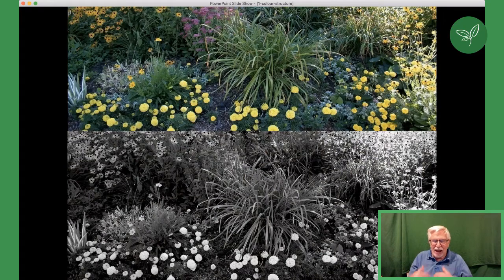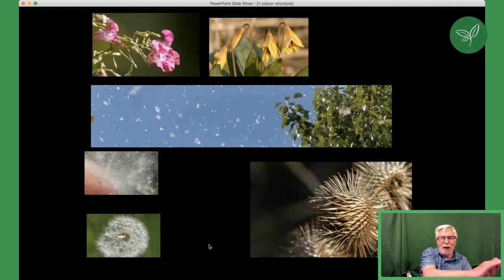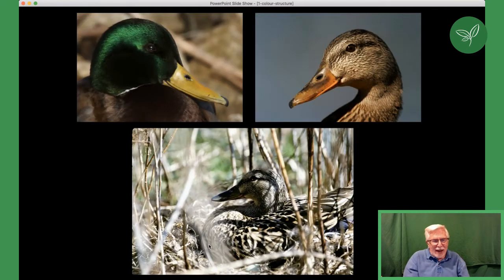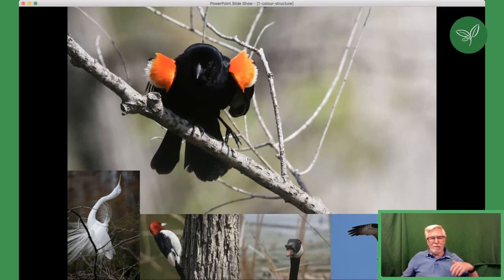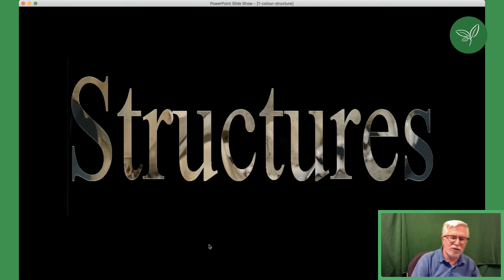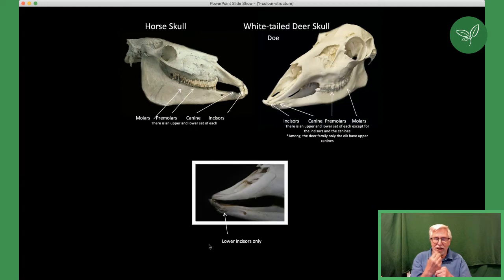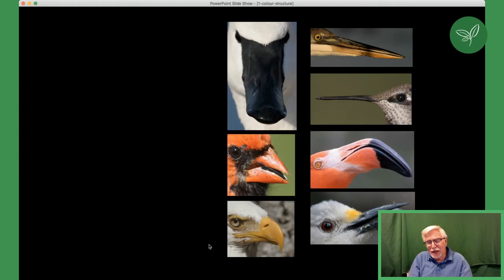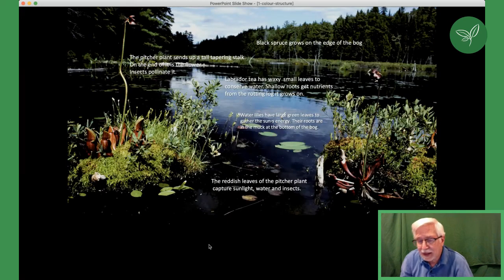Understanding Nature: Physical Forms and Functions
This Facebook Live presentation explores the “form” of living things to help you learn how to interpret and understand the natural world. Why are plants the colours they are? Are their patterns important? Why do animals have their unique body shapes? Wildlife author and photographer, Dave Taylor, leads the discussion and answers viewers' questions.